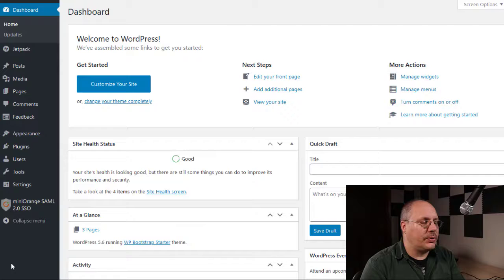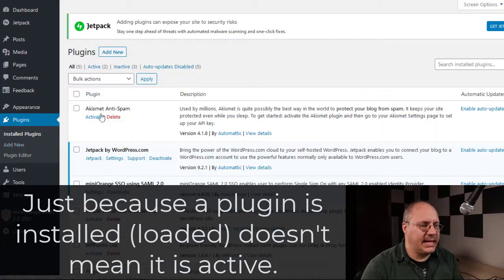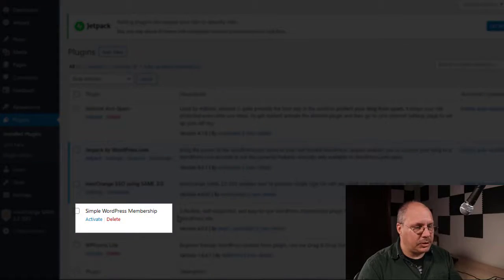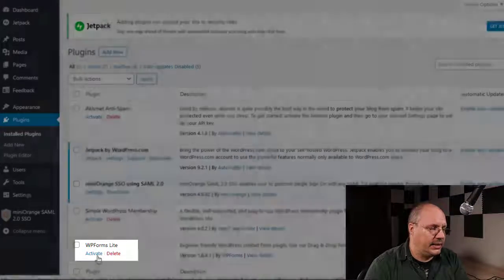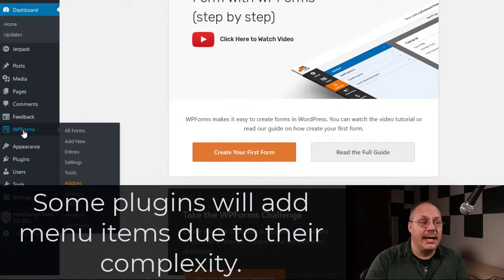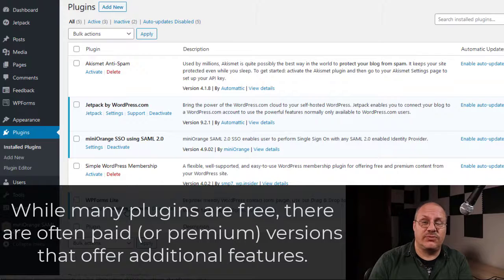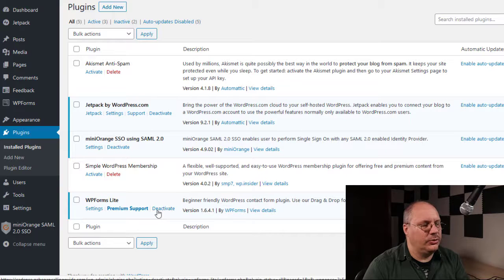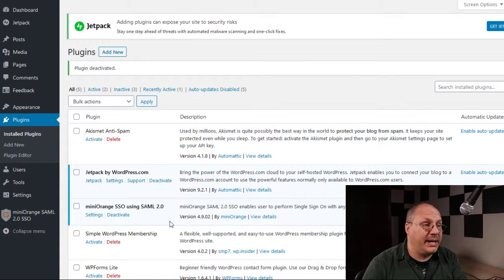WordPress 23: About WordPress Plugins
In this video we look at what plugins can do to extend the capabilities of your WordPress website.